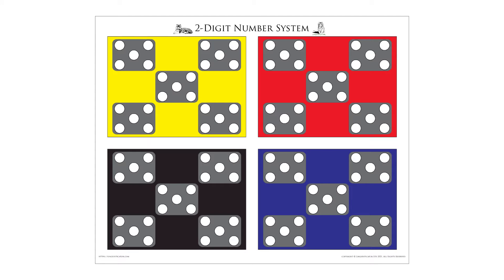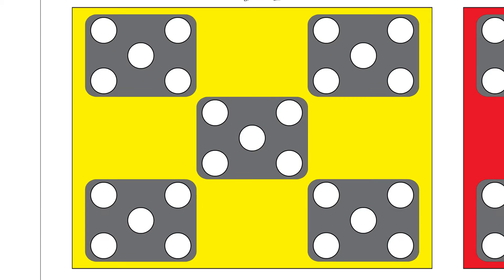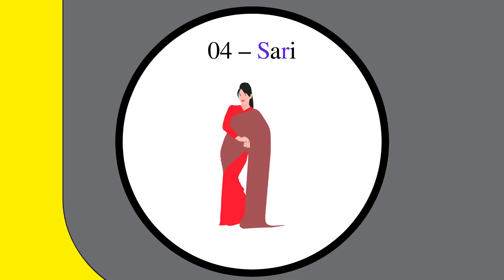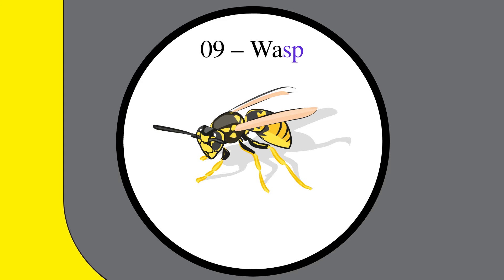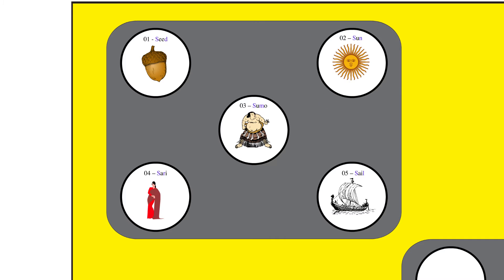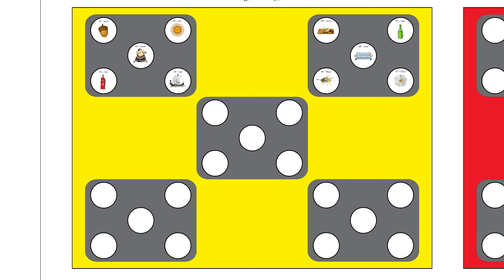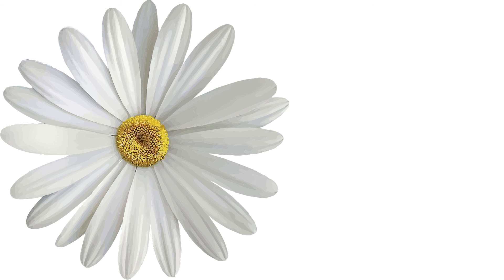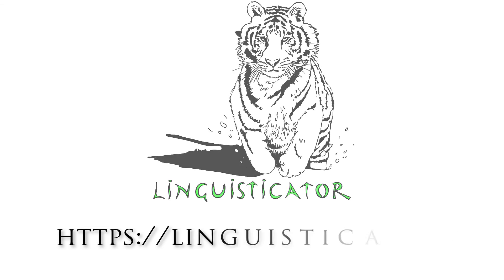Learn a 2-Digit Number System for Memorizing Numbers (Major System)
In this video, we start creating a 2-digit number system based on the Mnemonic Major System. You can use this 2-digit system to easily remember long strings of numbers. We will continue in subsequent videos to complete all the pairs of digits from 00-99.